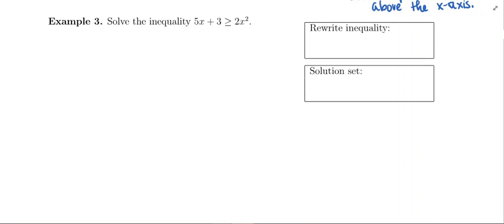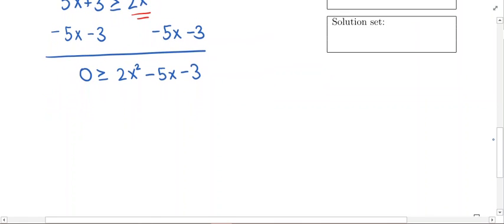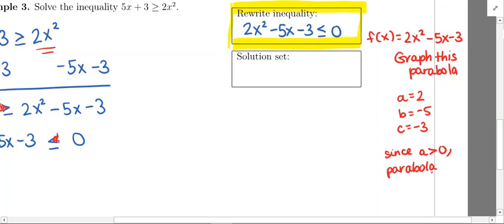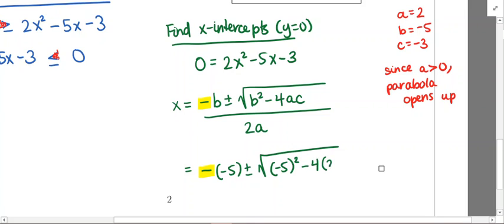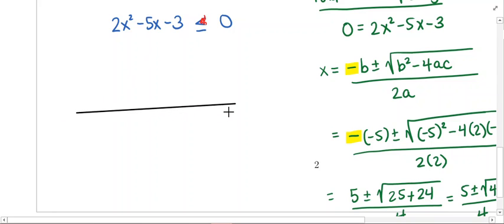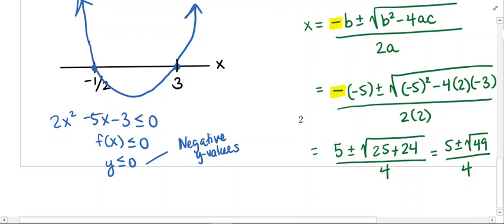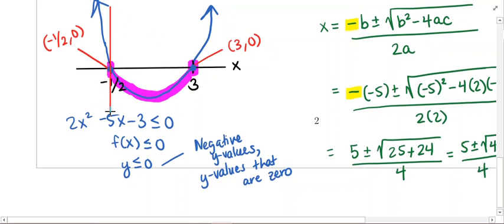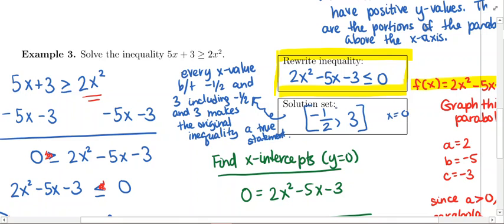4.5 Example 3